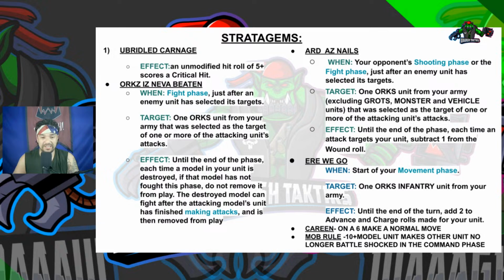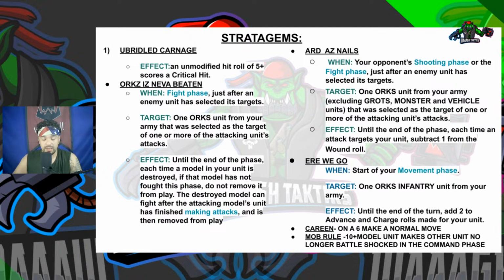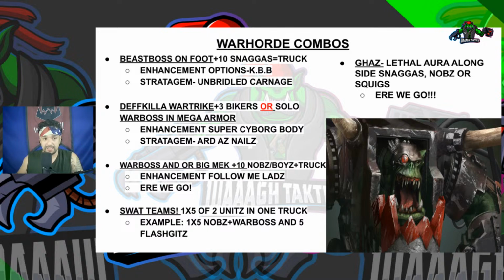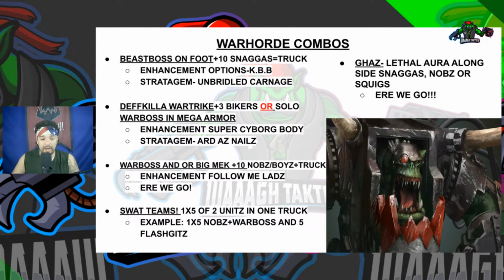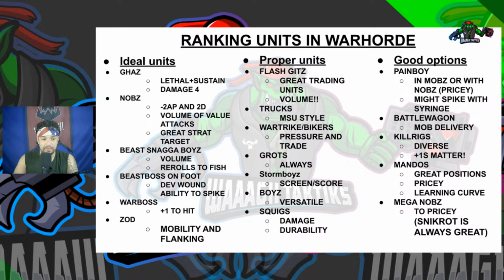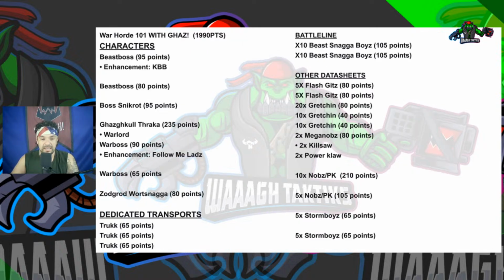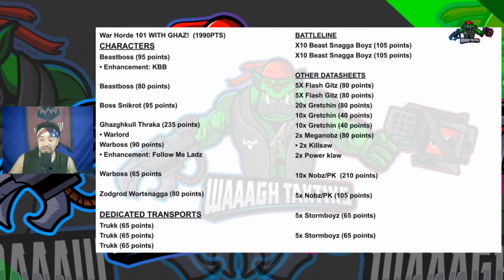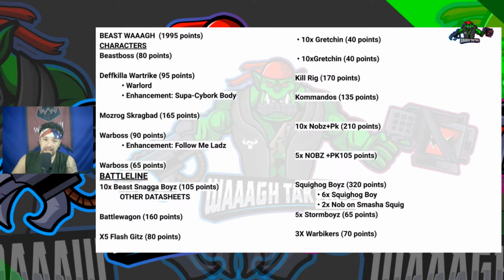War Horde Tactics Reloaded: Winning with Orks in Pariah Nexus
Unlock the latest strategies and tactics for piloting Orks in the War Horde detachment for Pariah Nexus with our comprehensive guide. Learn How to play War Horde and the essential tips and approaches to enhance your gameplay and secure more victories with Orks in Warhammer 40k's evolving meta. We'll cover the best units, stratagems and enhancement combos. Get Stuck in Ladz!

LIVE Every Wednesday at 730pm ct and Fridays at 8:30pm ct.

Waaagh Taktiks Amazon Storefront

00:00 Orks War Horde Pariah Nexus Refresh
01:58 Sponsor
02:17 War Horde Strengths
04:21 Best Stratagems for War Horde
09:49 Best Enhancements for War Horde
12:24 Best War Horde Combos
21:45 Best Units for War Horde
27:55 Ghaz led War Horde Archetype List
33:44 Beast Snagga War horde Archetype List
38:15 Orks War Horde State in Pariah Nexus